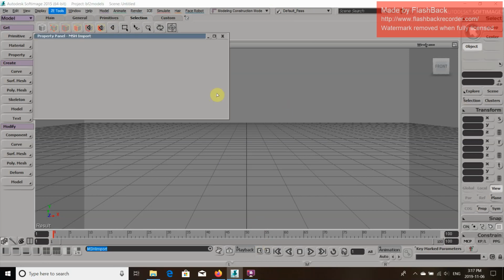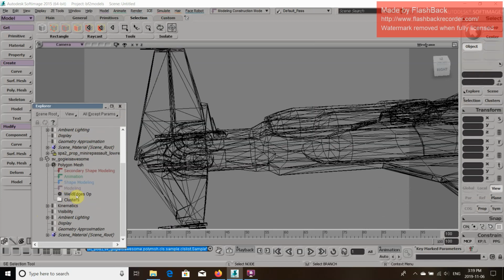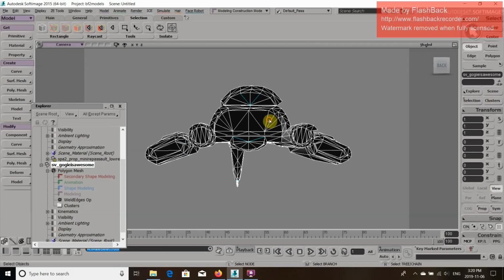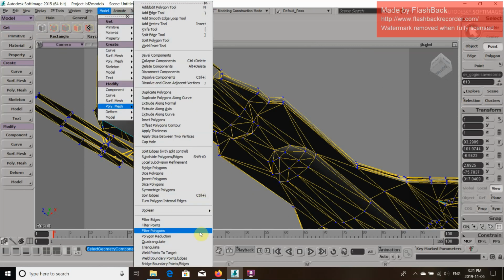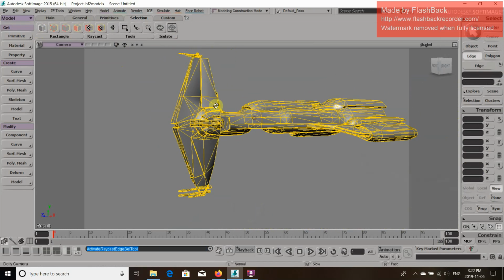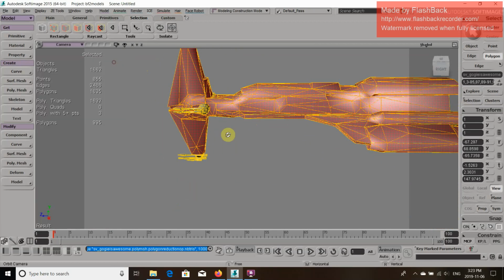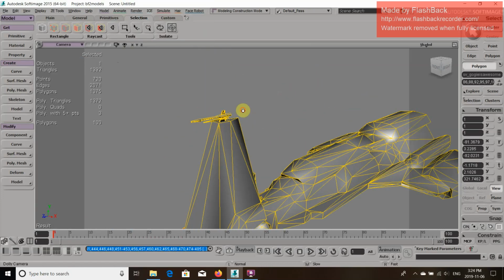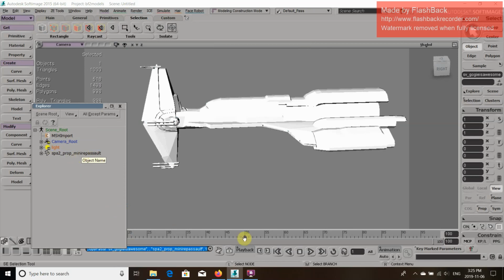Softimage to SWBF2: quick and easy method to create shadow volume.